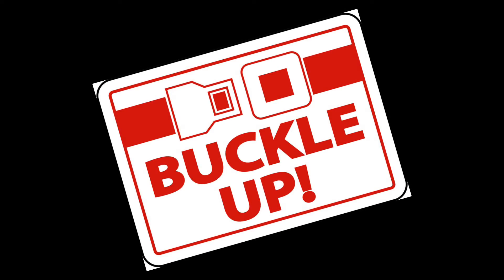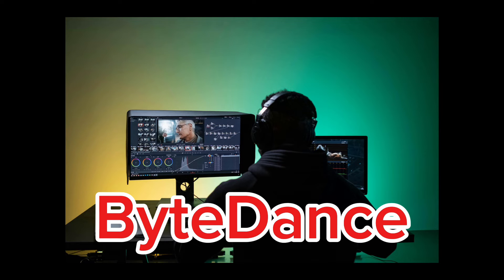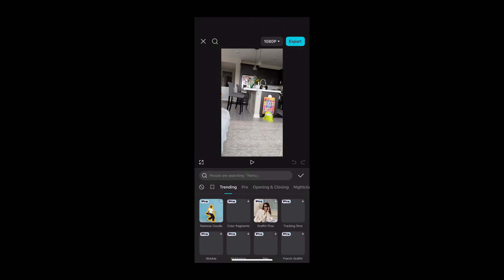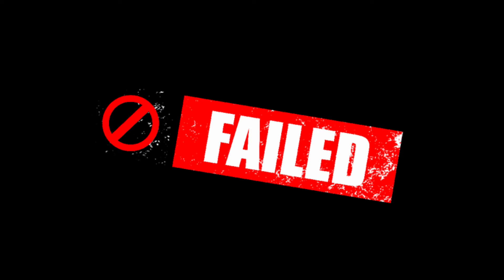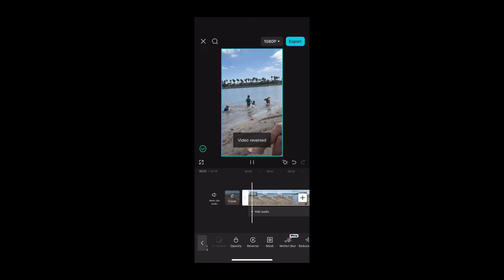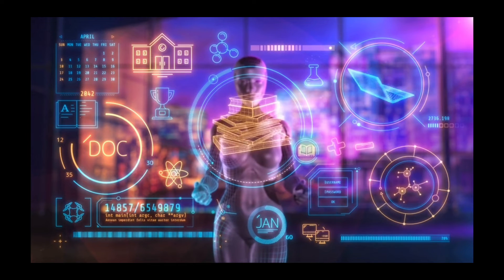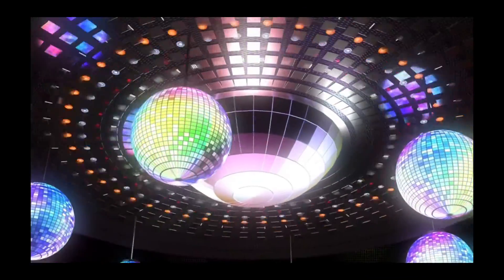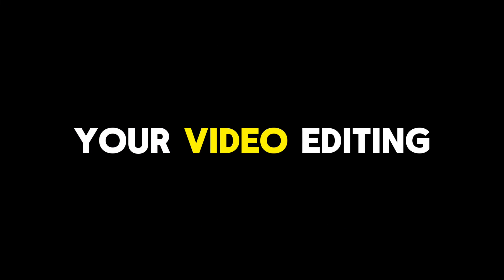What is CapCut?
What is CapCut? Let me explain how awesome it is and all the powerful things it can do. CapCut is a very powerful video editing app and this video will show you a few of the things it can . It's like having a full production crew in your pocket!

This entire video was created from my iPhone on the CapCut app.

Please head over to my channel​⁠ to find more videos related to: What is Capcut, CapCut tutorials, how to use capcut, how to translate in capcut, how to translate captions, english to spanish, Capcut video editing, Capcut video editor, how to edit a video, Capcut ninja, Capcutpro, how to make a viral video, how to make better reels, Tiktok videos, Capcut for Tiktok, Capcut edit, best Capcut edits, Capcut editing tutorial, editing with Capcut, Capcut app, Capcut on PC, Capcut on phone, how to edit in Capcut, how to use Capcut, How to Edit in Capcut, CapCut Edit Tutorial